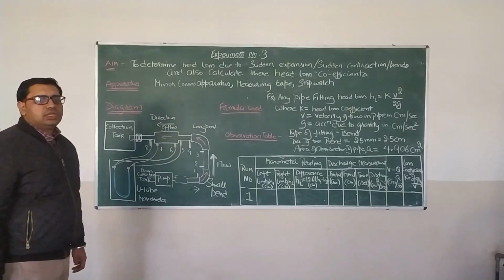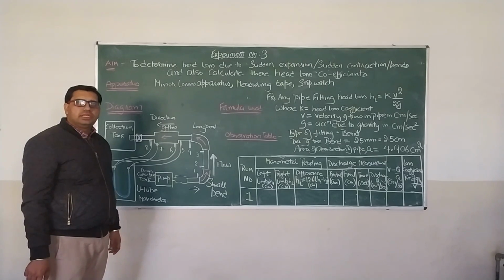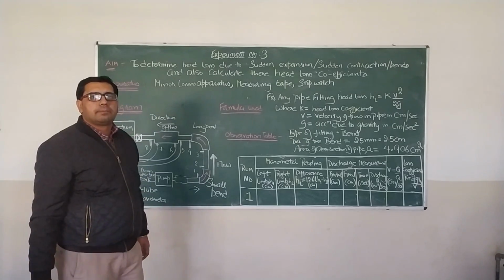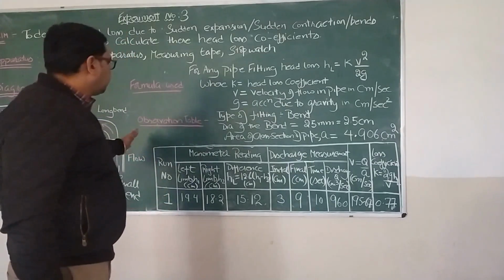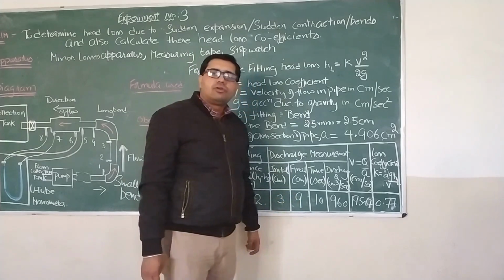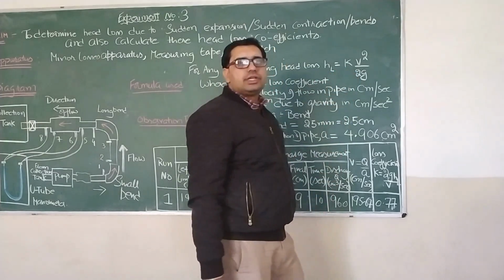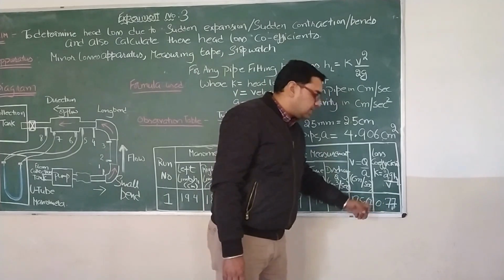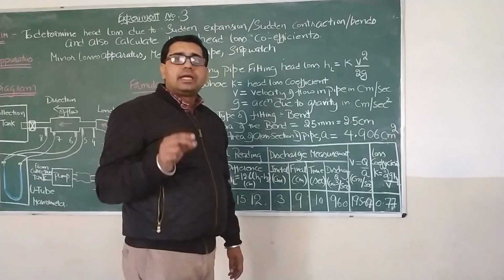To determine the head loss in a pipe line due to sudden expansion/ sudden contraction/ bend.